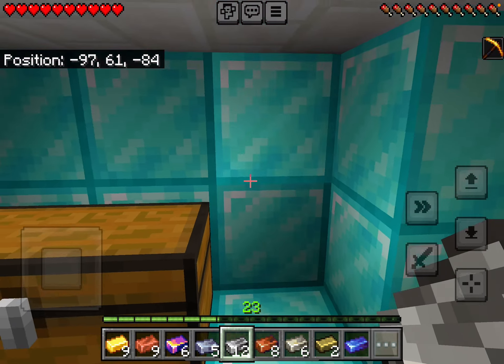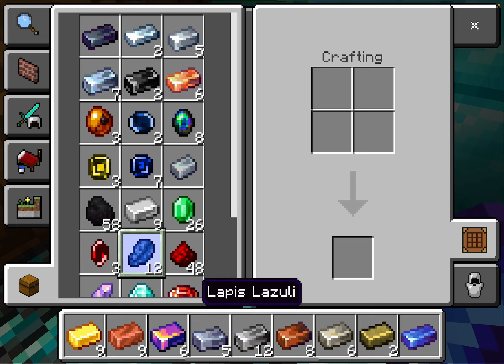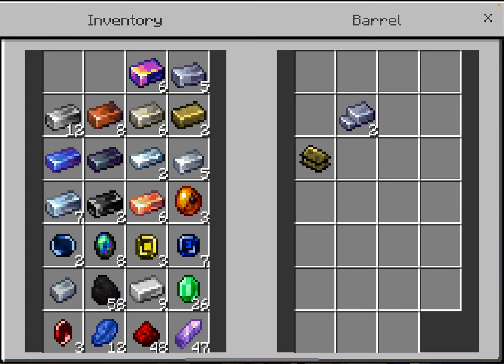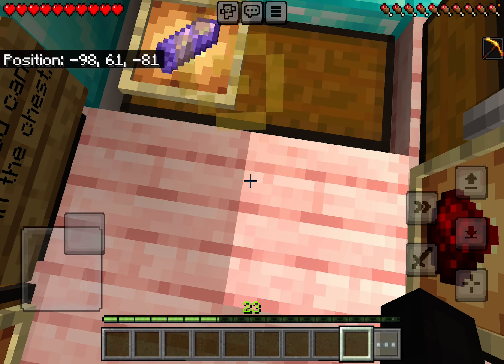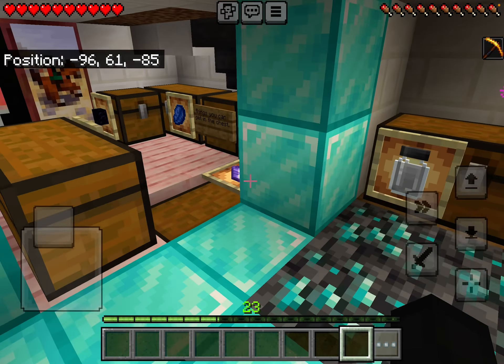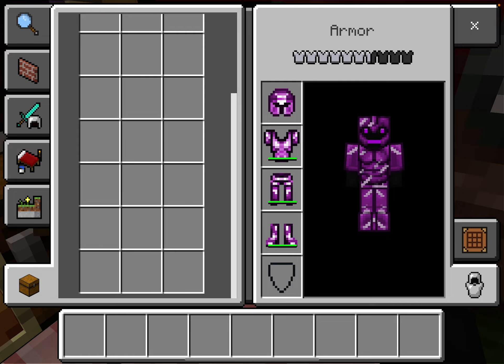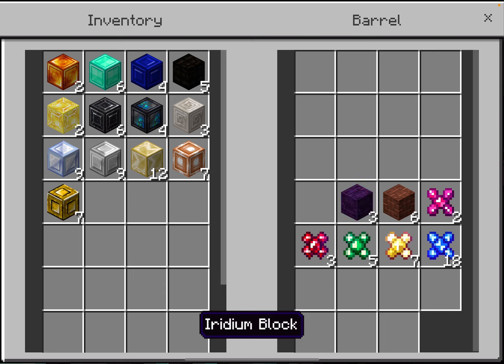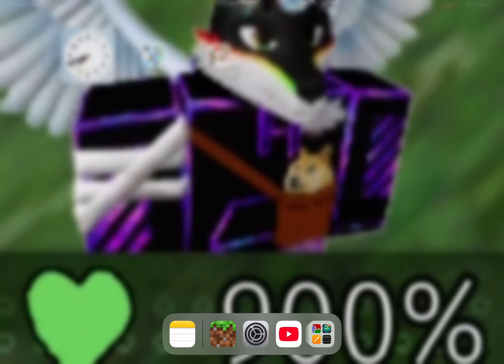Minecraft Is Playing Aventures|Good Comedy World Tour👩🏼‍🤝‍👩🏾